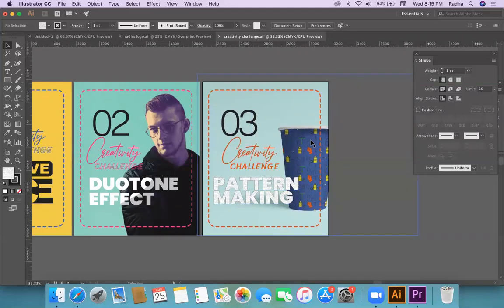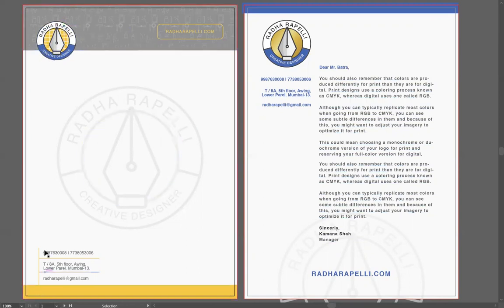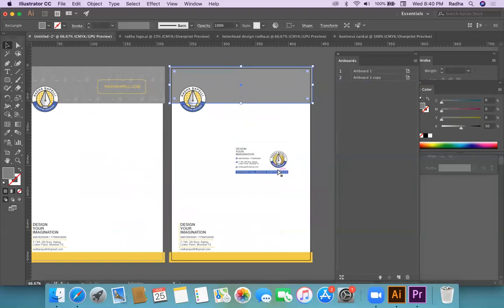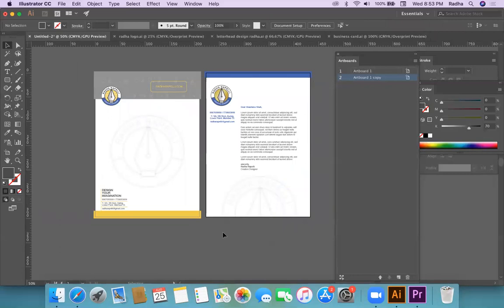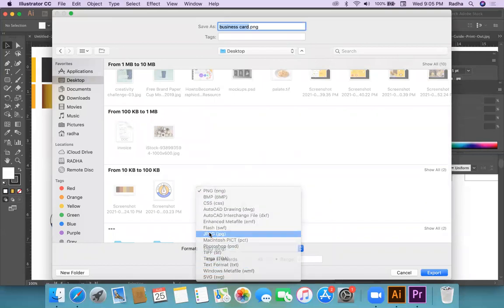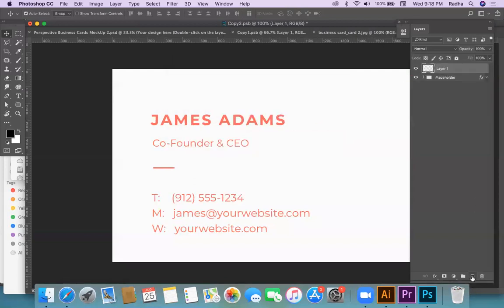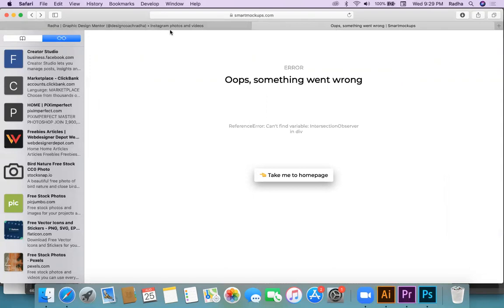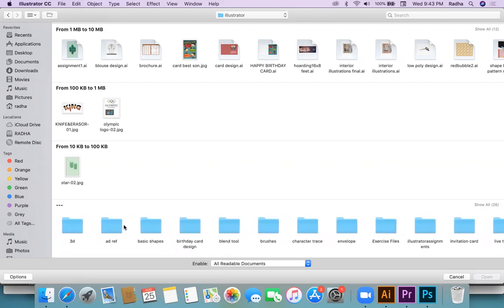letterhead & envelope design